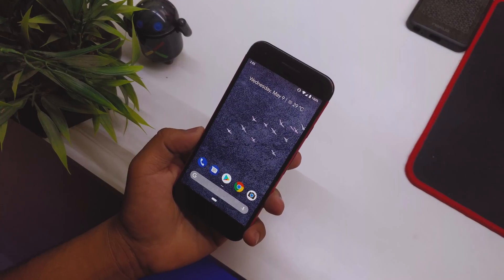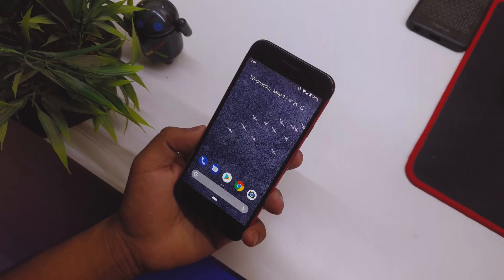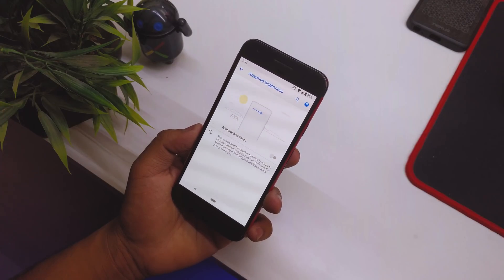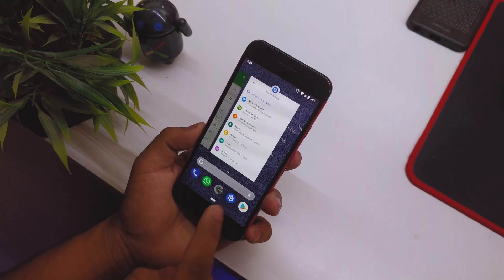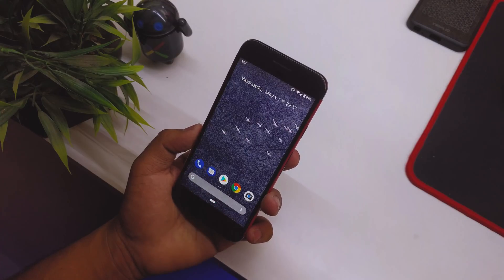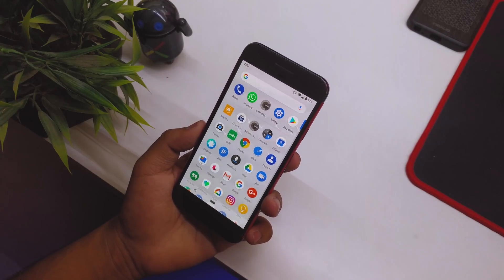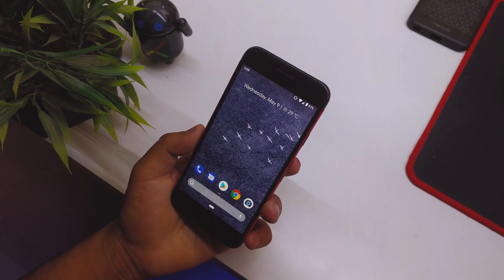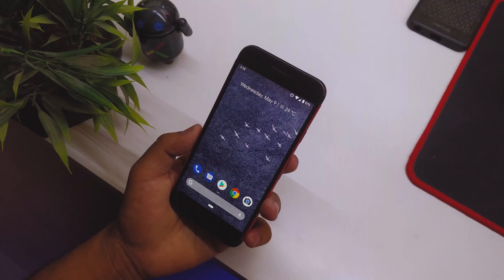Android P Beta 2 - First Impressions || What's New?!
In this video we will be taking a look at whats new in Android P Beta 2.